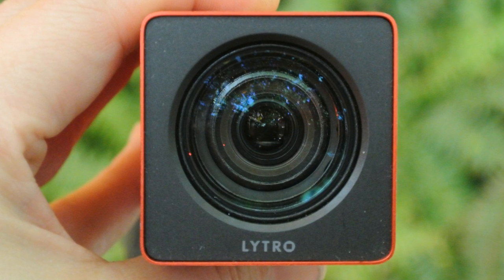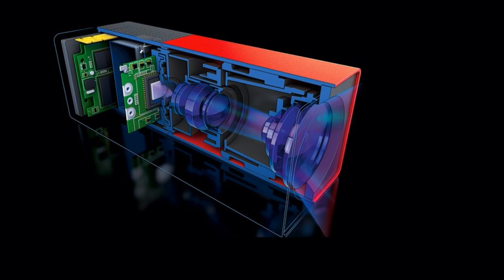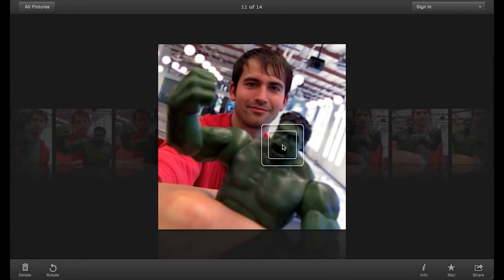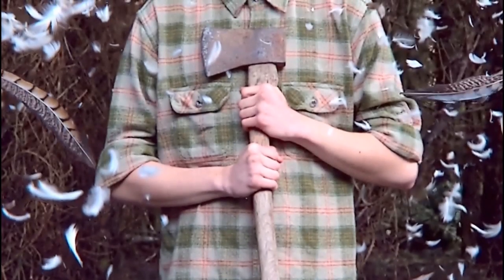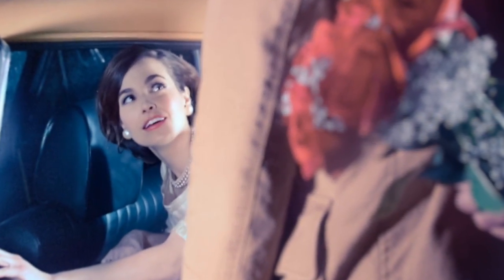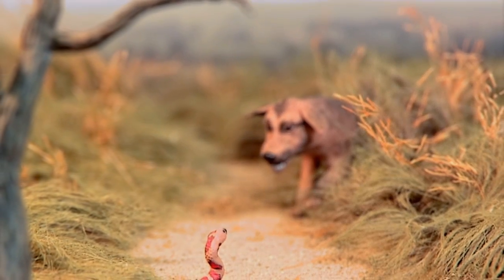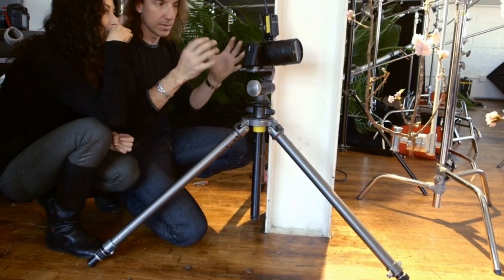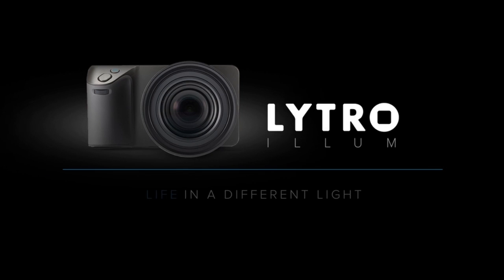Lytro Illum - Latest light field camera - Dean Kennedy Photography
Hey everyone!
Lytro are releasing a new camera, the Lytro Illum.
As a Lytro camera owners I am very excited to hear the news about this. Here is a quick video outlining a few of the features, and my own experiences with the camera.